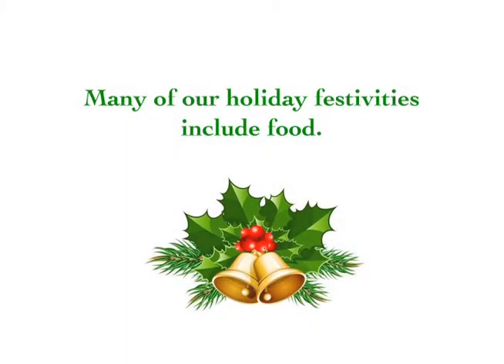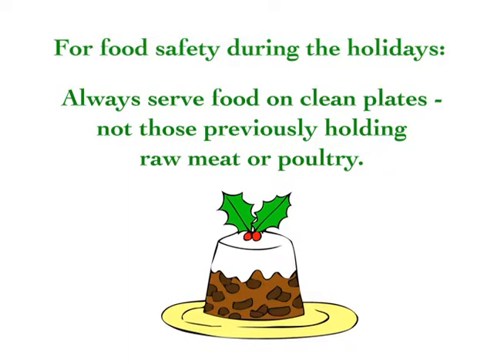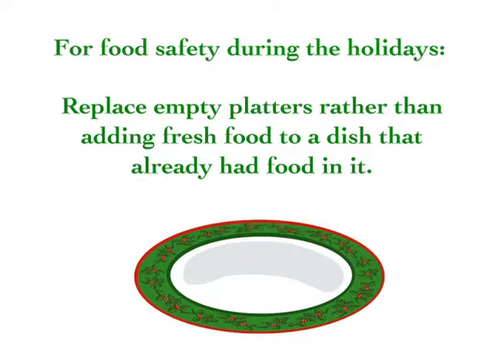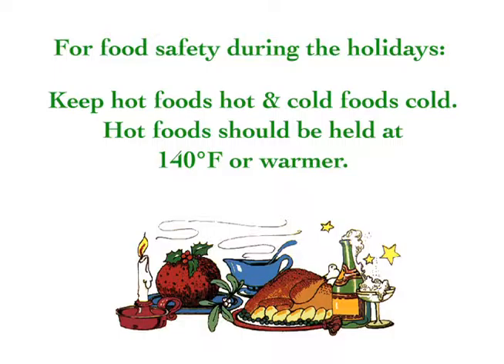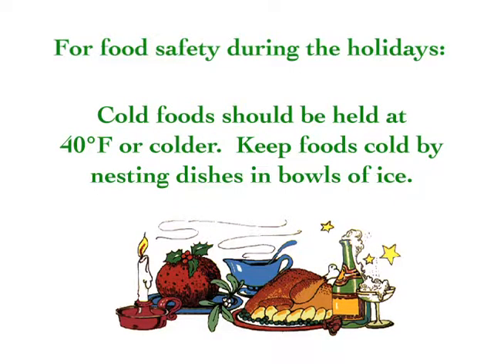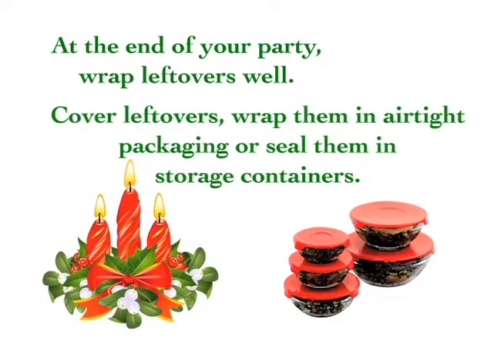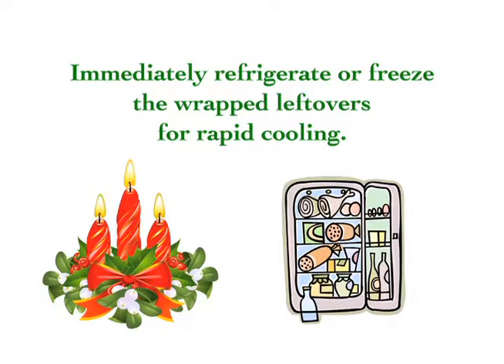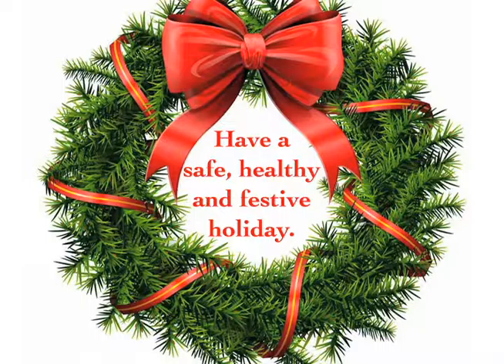Holiday Food Safety Tips PSA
The Berks County Area Agency on aging offers tips for proper food handling during the holidays.